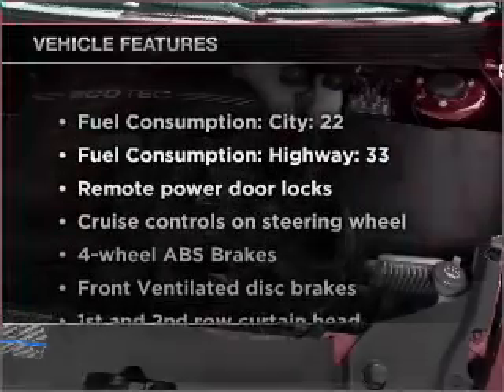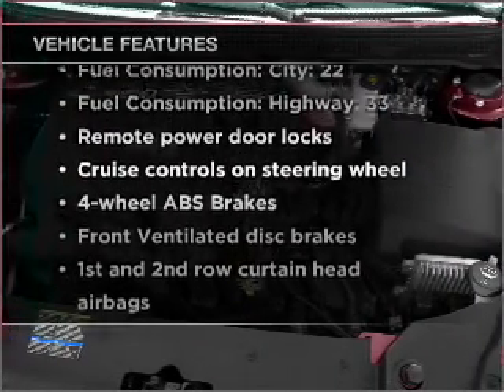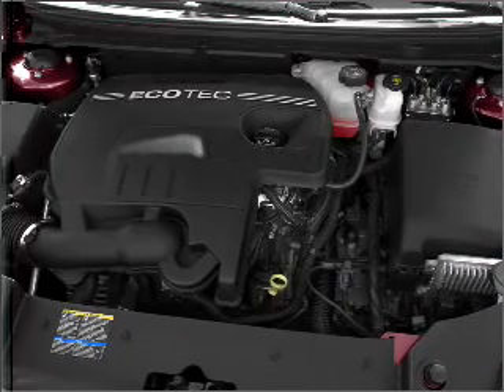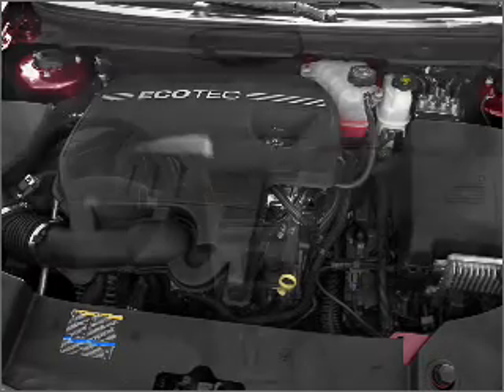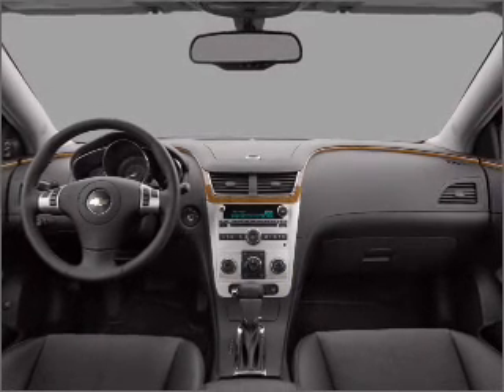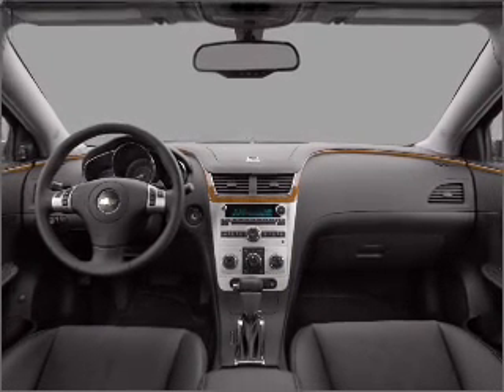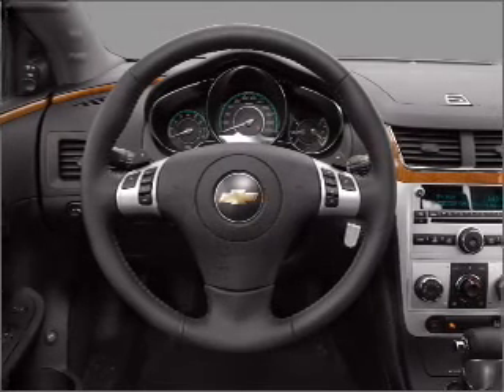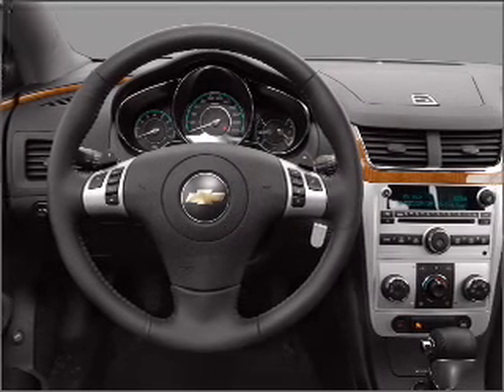2010 Chevrolet Malibu - BRIDGETON MO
Year: 2010
Make: Chevrolet
Model: Malibu
Trim: LT
Engine: 2.4 liter inline 4 cylinder 16 valve
Transmission: 6-Speed Automatic
Color: White
Mileage: 4664
Address:
11503 SAINT CHARLES ROCK RD